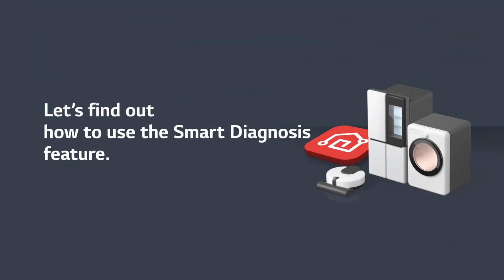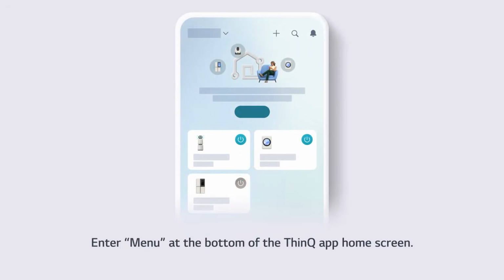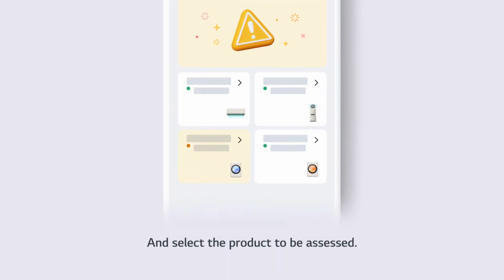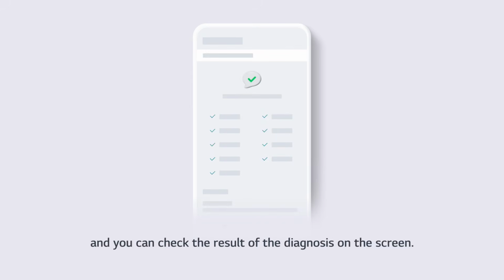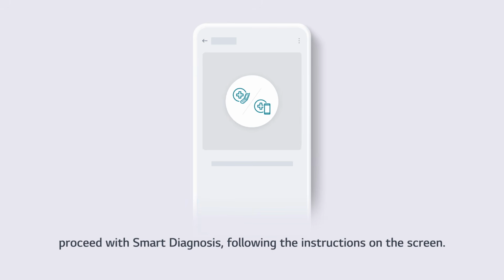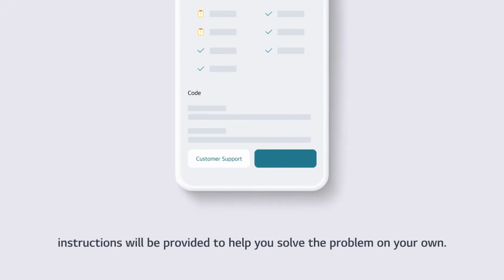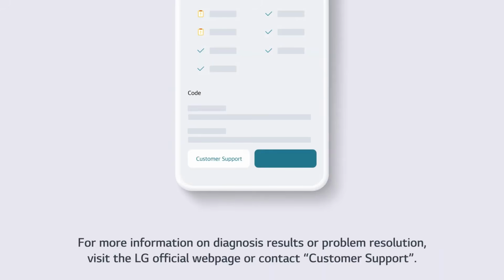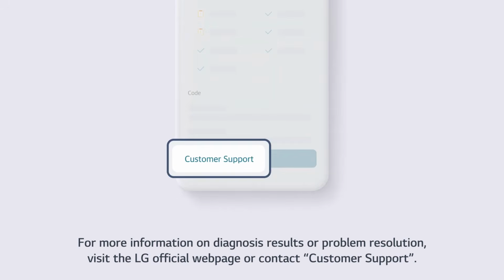[LG ThinQ] How to Use Smart Diagnosis on the LG ThinQ App